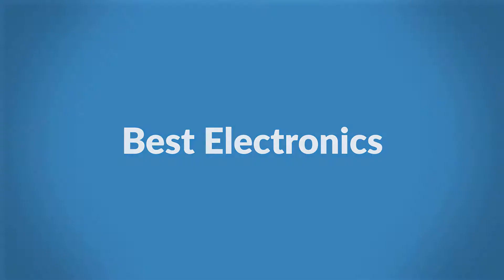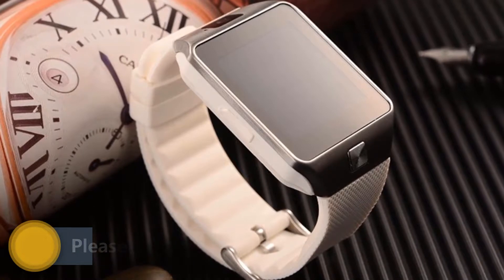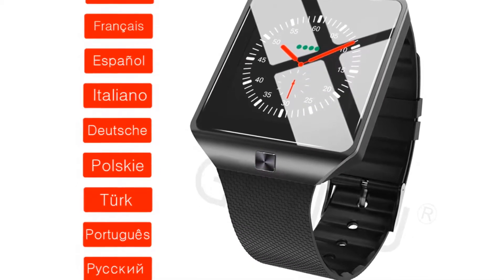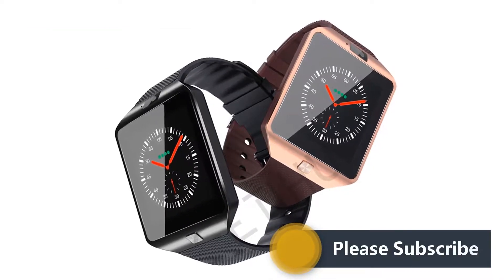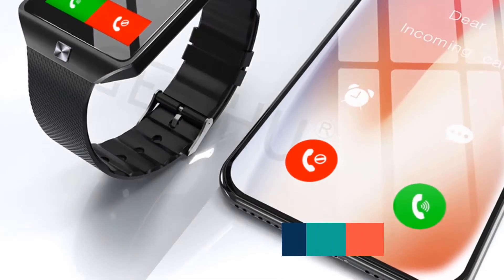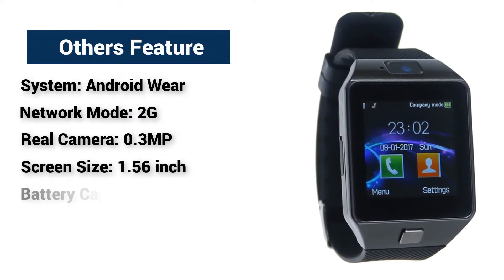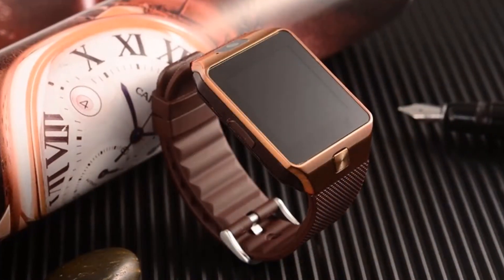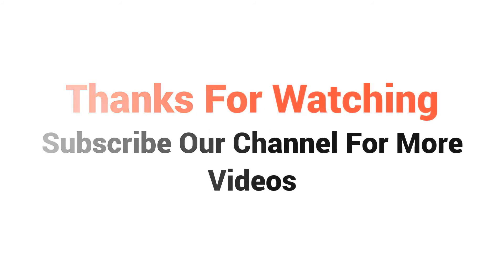Best smartwatch for the price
The watch is very easy to use, after buying it and reading the manual everything else becomes very easy. The SIM card is placed inside the watch. this is a type of technology that only few people have seen. If a person makes a call, the watch response is very fast and doesn’t hang while using.

Others Feature:

•  System: Android Wear.
•  Network Mode: 2G.
•  Real Camera: 0.3MP.
•  Screen Size: 1.56 inch.
•  Battery Capacity: 380 mAh.
•  Band Material: Silica Gel.
•  Waterproof Grade: Not Waterproof.